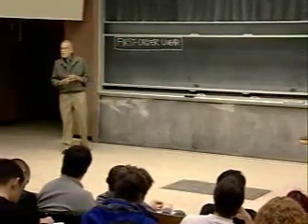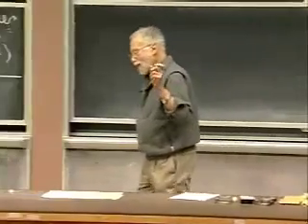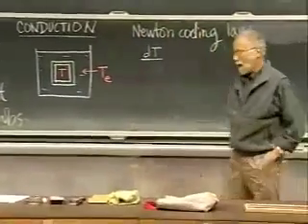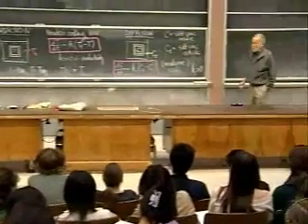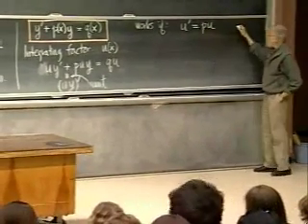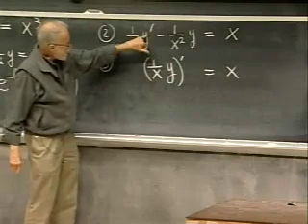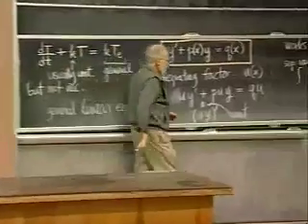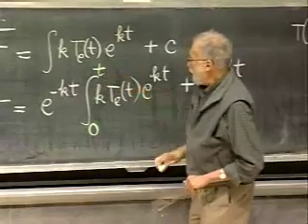MIT Differential Equations Course Lesson 3